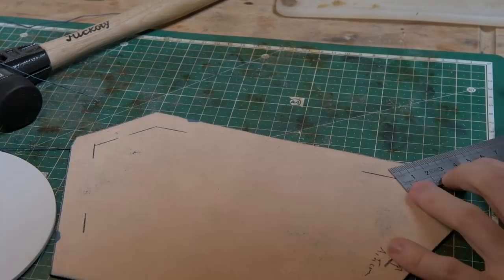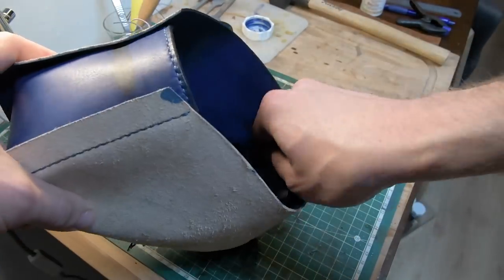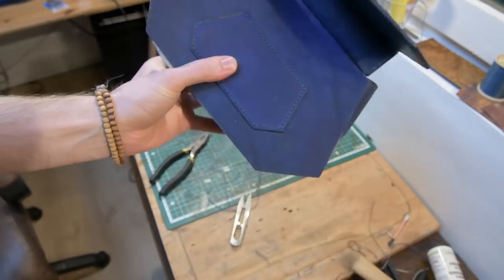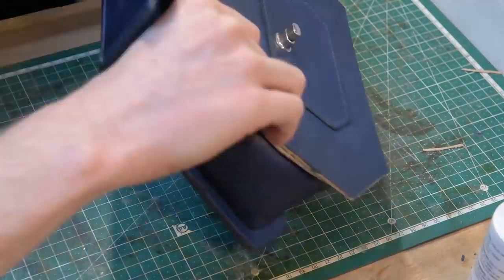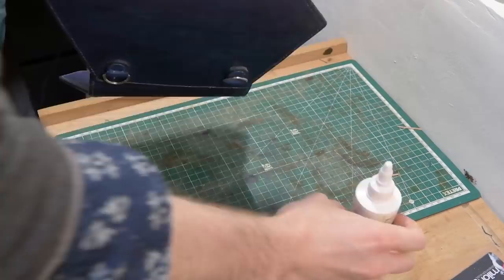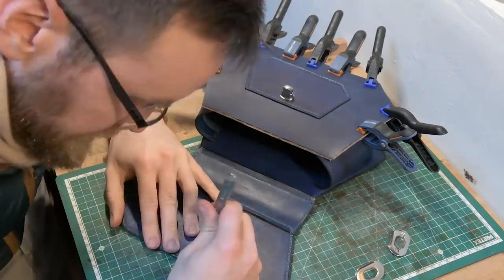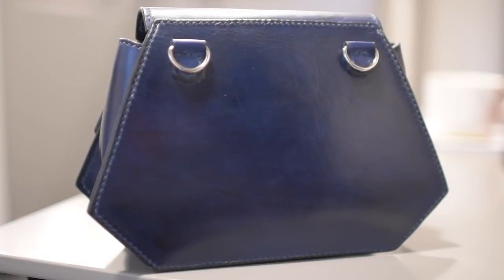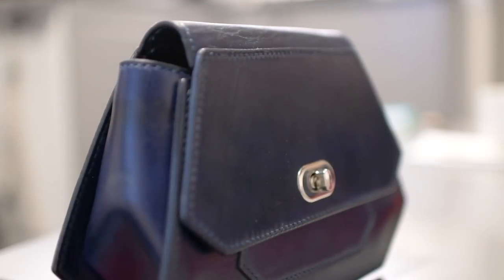Making a premium leather clutch bag / purse - how to build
This midnight blue clutch bag or woman's purse is made out of 1,4 and 2,5mm vegetable tanned (veg tan) leather that I dyed with Fiebing's midnight blue oil dye.
The stitching is all done by hand using saddle stitching with Lin Cablé Au Chinois that was waxed before use.

Alcohol burner
Cotton gloves
Saphir renovateur

I have been making leather products for the past few months, mostly bags, backpacks and small items like wallets and card-holders. I am still learning a ton every time I take on a new project and always appreciate feedback on my creations.
For the moment I don't take orders as I like to spend too many hours getting the finished product as good as I can : this means that if I were to sell these bags, the selling price would be way more than the bags are worth due to the hours of work involved.

As always, do let me know what you think of this creation and this video.